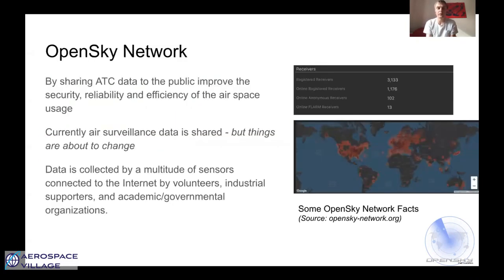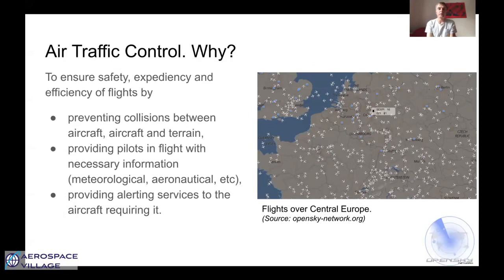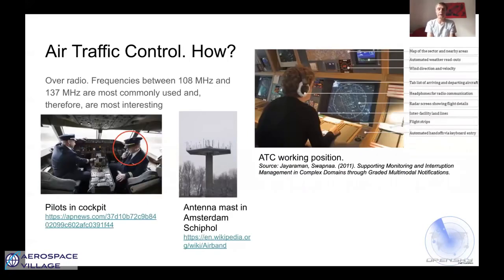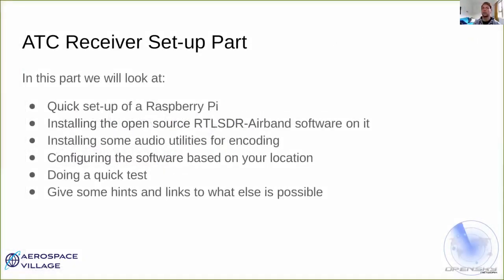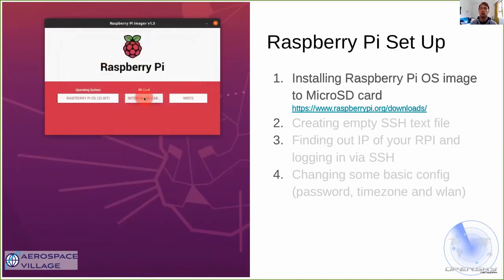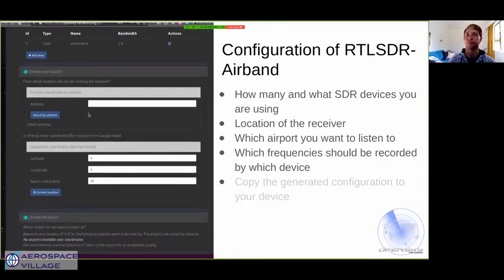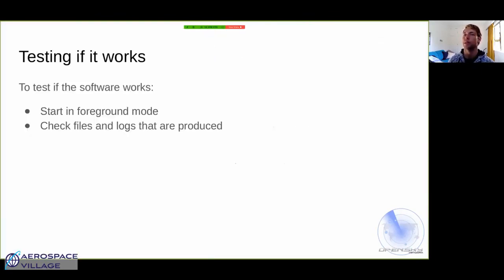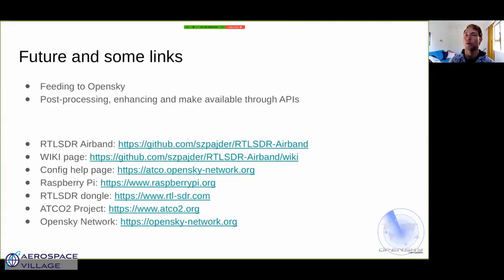DEF CON Safe Mode Aerospace Village - Allan Tart, Fabian Landis - Low Cost VHF Receiver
The objective of the talk is to give an overview of the latest development in OpenSky Network – recording Air Traffic Control ATC voice communications.

As the receiver-feeder system will be developed within ATCO2 project, an undertaking financed by the European Union, a short overview of the ATCO2 project will be given. The central question covered in this first part of the talk is: “What will happen with the voice recording after it’s uploaded to OpenSky Network?”

The main part of the talk will focus on how to set up the receiver which is built around RTLSDR-Airband - an open source multichannel AM/NFM receiver (more about it

Participants are encouraged to take an active role during the workshop and set up the receiver during the talk. In order to do that, listeners should make sure they have the following items available:
- Raspberry Pi (any version should work).
- SDR-RTL dongle (RTL-SDR Blog R820T2 RTL2832U 1PPM TCXO SMA Software Defined Radio with Dipole Antenna Kit available as includes antenna and antenna cables).
- SD card (with memory of 16GB is sufficient)